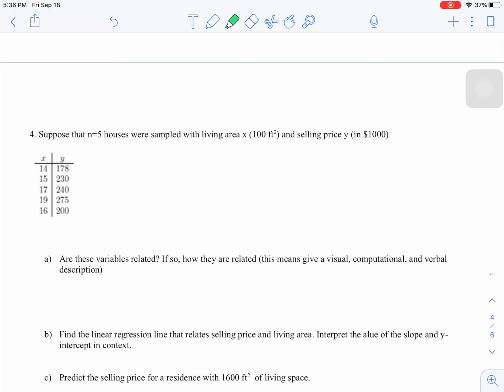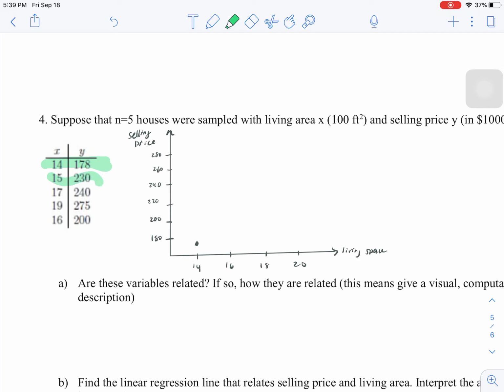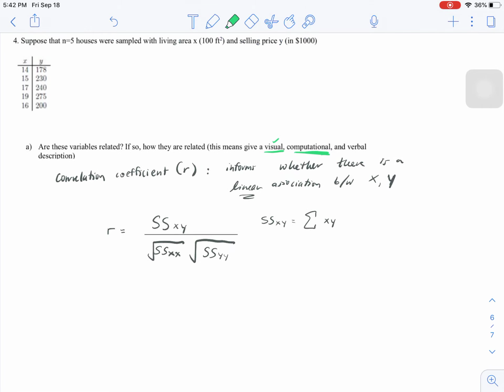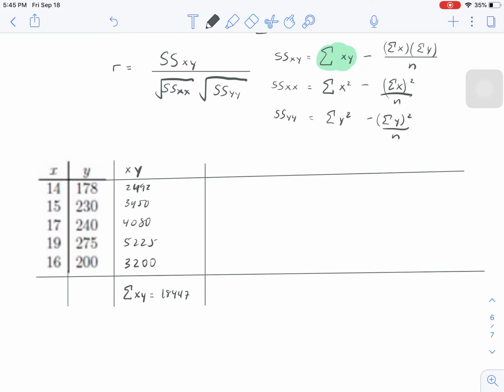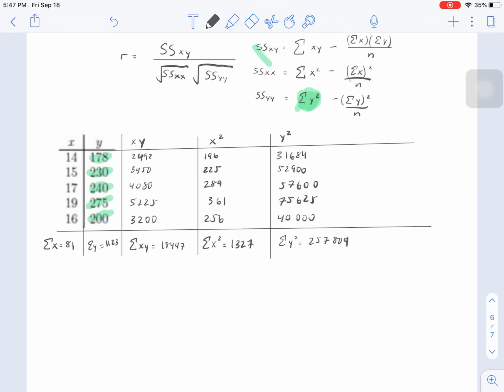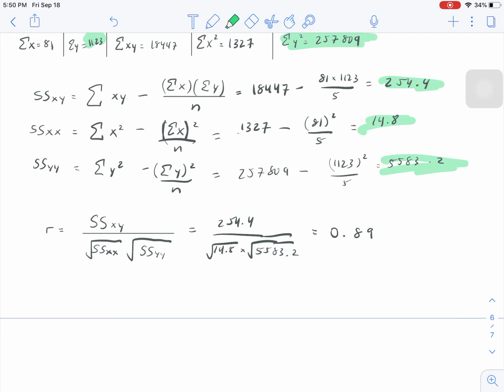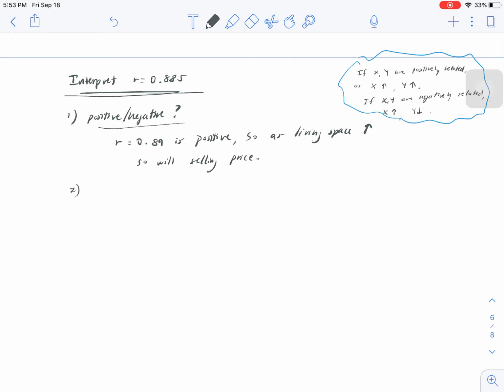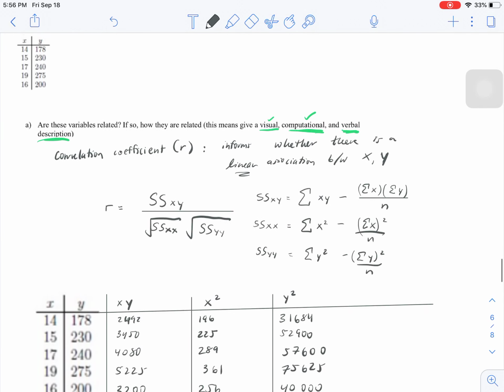Worksheet 3 Question 4(a)